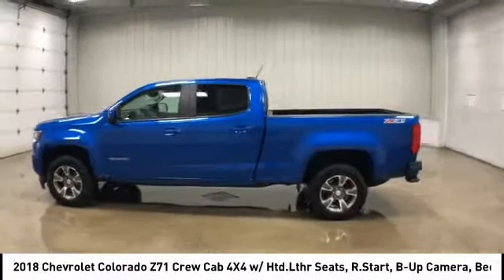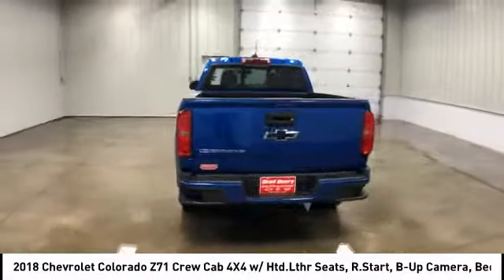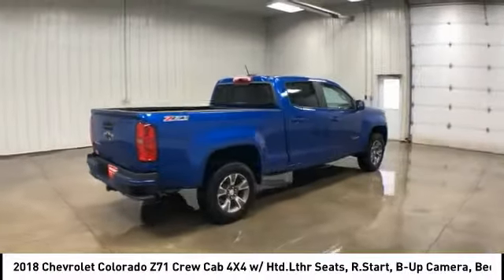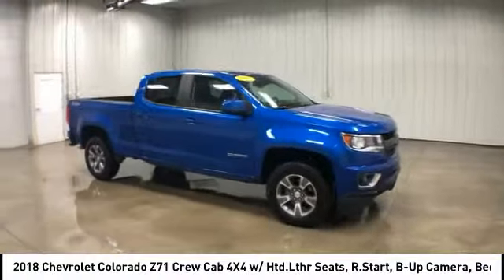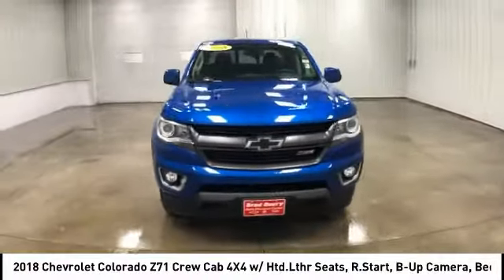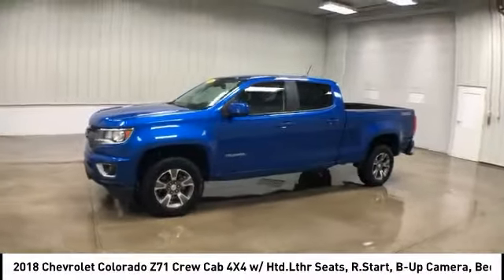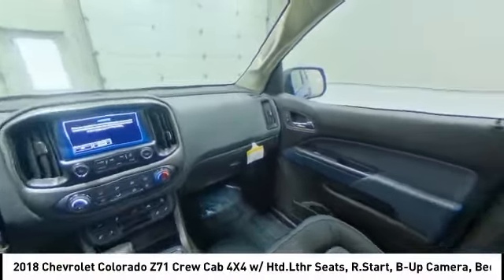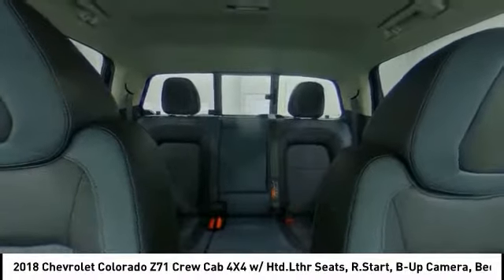2018 Chevrolet Colorado Maquoketa IA 929334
2018 Chevrolet Colorado Z71 Crew Cab 4X4 w/ Htd.Lthr Seats, R.Start, B-Up Camera, Bedliner, Tow Pkg & Sirius XM

112 N. Second Street

** Z71 4X4 **, ** HEATED LEATHER SEATS W/ CLOTH INSERTS **, ** REMOTE START **, ** REARVIEW - BACK-UP CAMERA/MONITOR **, ** BALANCE OF 60,000 MILE FACTORY WARRANTY **, ** NO ACCIDENTS **, ** TRAILER TOW PKG. **, ** ONSTAR CAPABLE 4G LTE WI-FI HOTSPOT **, ** BLUETOOTH HANDS-FREE CELLPHONE CONNECTIVITY **, ** DUAL POWER SEATS **, ** REMOTE KEYLESS ENTRY **, ** SIRIUS XM **, ** BLACK BOWTIE EMBLEM PKG **, ** POWER HEATED MIRRORS **, ** POWER WINDOWS & LOCKS **, ** STEERING WHEEL AUDIO/RADIO CONTROLS **, ** CRUISE/SPEED CONTROL **, ** EZ LIFT & LOWER TAILGATE **, ** BEDLINER **, ** REAR CORNER STEP BUMPER **, ** MEDIA HUB (AUX./USB) **, ** 17 DARK ARGENT METALLIC CAST ALUMINUM WHEELS **, ** MYLINK W/ 8 COLOR TOUCHSCREEN **, ** 3.6L V6 **, ** AIR CONDITIONING **, ** DRIVE A LITTLE. SAVE A LOT !! **, ** FEEL CONFIDENT WHEN LEAVING YOUR HOME !! **, ** NOBODY BEATS OUR DEALS !!!. I MEAN NOBODY !! **.At BRAD DEERY, we understand that your time is important. That's why we spend OUR time comparing our prices against our competition so you don't have to. We gather data from thousands of websites to ensure the BRAD DEERY customer receives the best price and value for their money. VALUE PRICING makes buying your next vehicle much easier and quicker because we have the facts and figures to back up our hassle-free price. Priced right the FIRST time!!